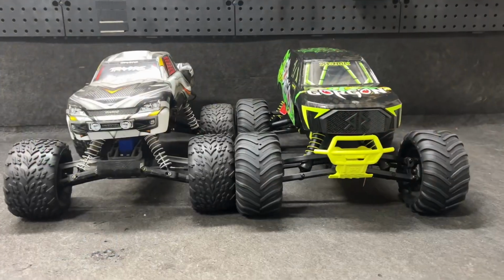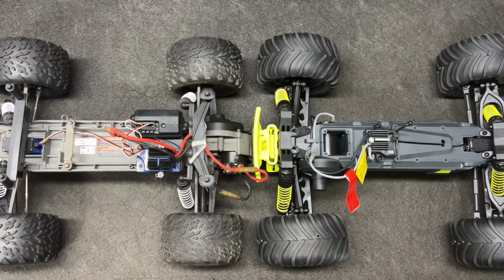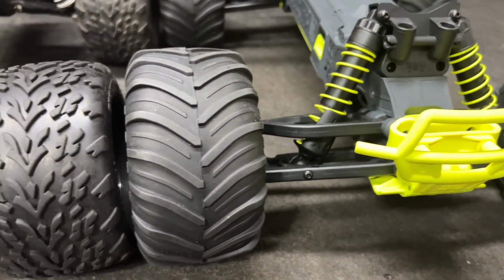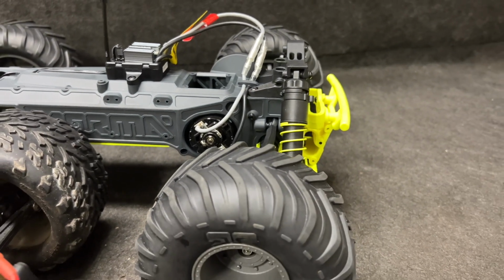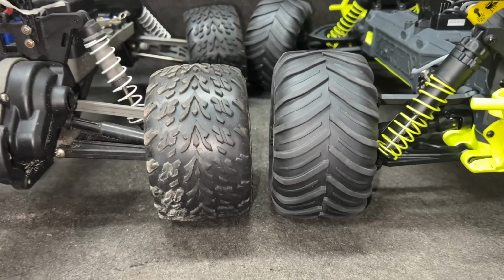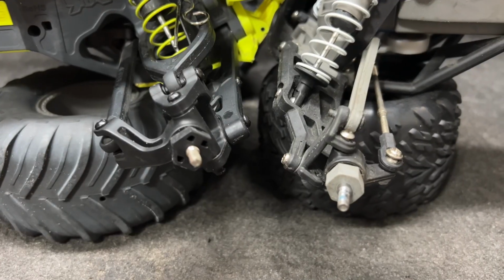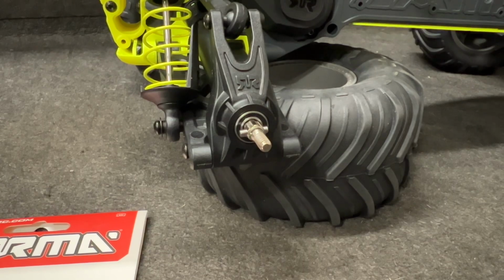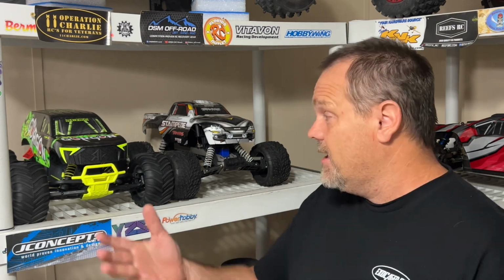Gorgon VS Stampede in the Much Heated Table Challenge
This new ARRMA truck is SERIOUSLY IMPRESSIVE!!! At Horizon

Get Upside to save on your gas! I let it build up till christmas and cash out a few hundred $$$ each time. Click this link to get a $5 bonus the first time you make a purchase.